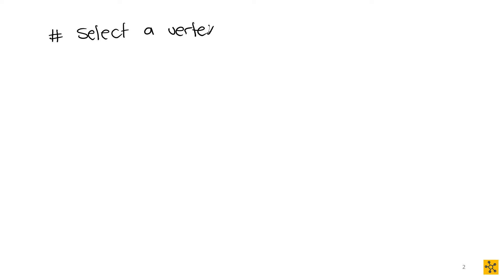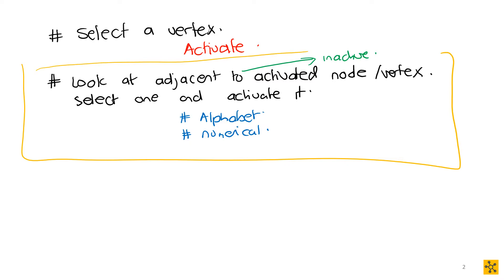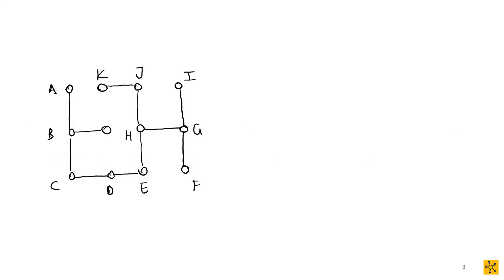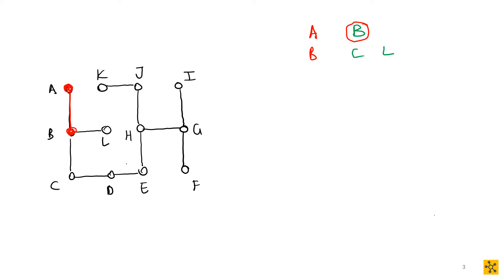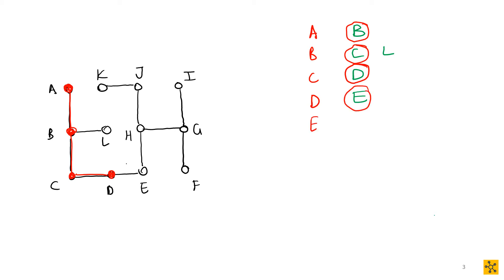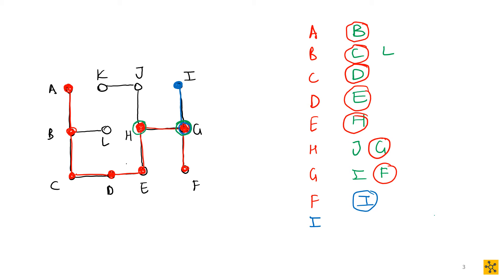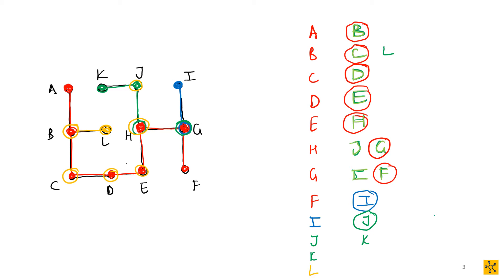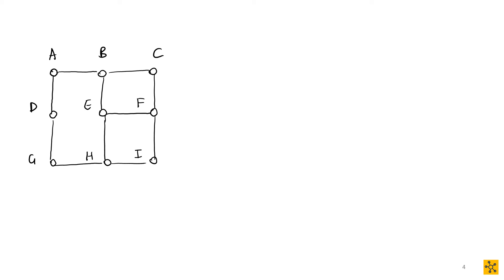MAPV101 Algorithms Depth First Search